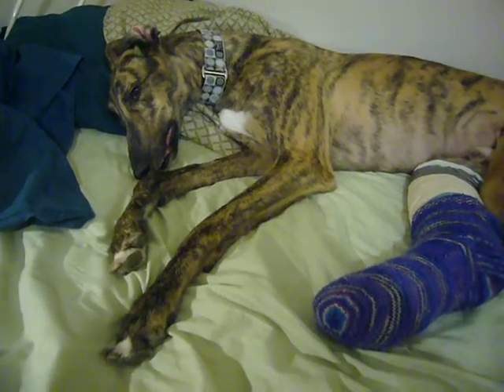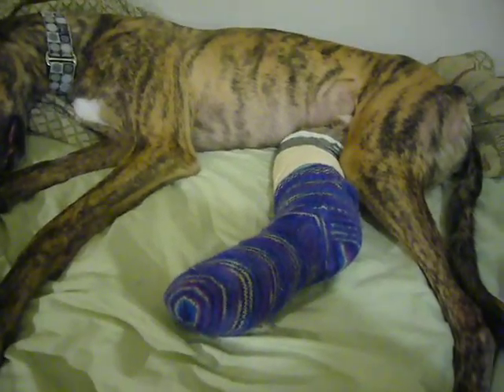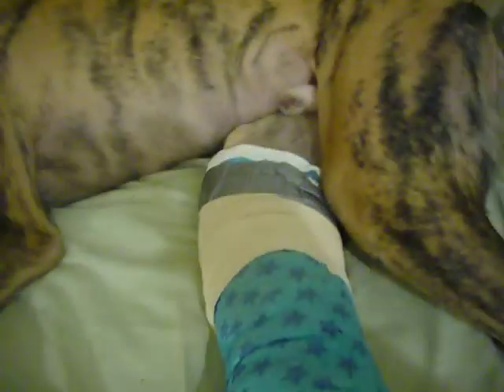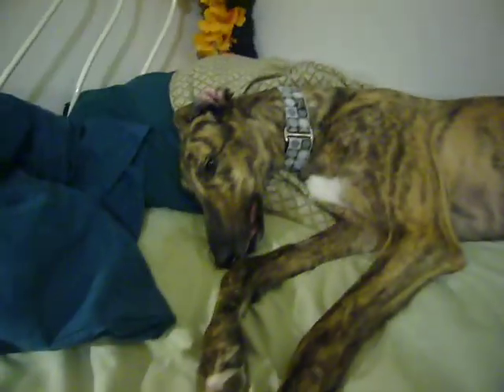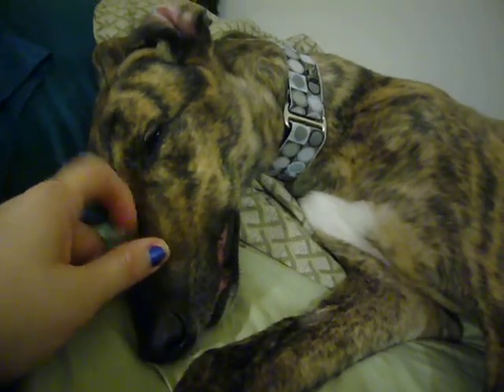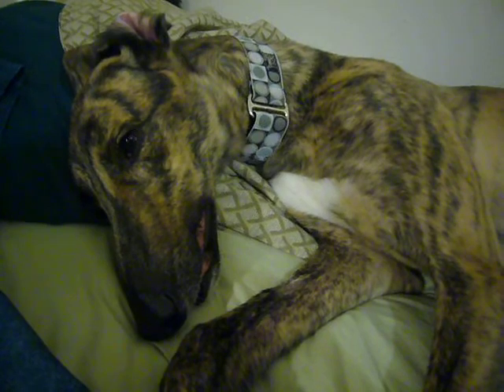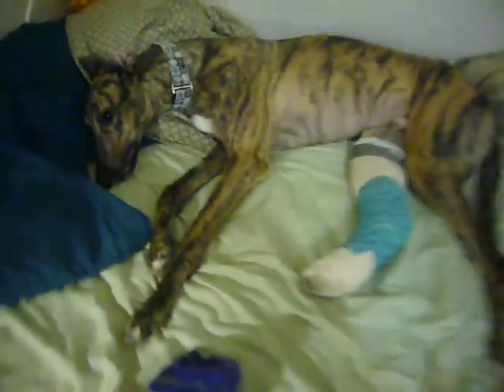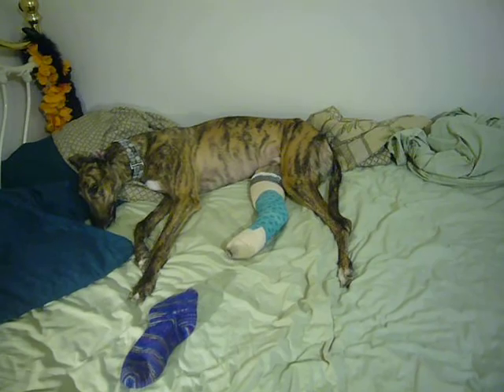Billy broke his leg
This is Billy, my recently adopted 4 year old greyhound, who broke his leg last month and needed surgery. They put 2 pins in to hold his leg back together so that it would heal and he would be able to walk again. Without surgery, he most likely wouldv'e spent the rest of his life lame and in some degree of pain.

I'm putting up a video so people who are interested in his progress can see how he's doing. As you can see, he's doing the very typical favorite activity of a retired racer - laying around sleeping.

If you're thinking about adopting a greyhound, I say do it! They are, as a breed, very sweet and docile, and despite the reputation they get as being 'hyper' they are pretty much the exact opposite. There are many retired racers all over the country who need good homes who have never known any sort of kind hand in their lives.

And by chance if you want to help me pay off Billy's ~$3000 vet bill, I have a store on Etsy